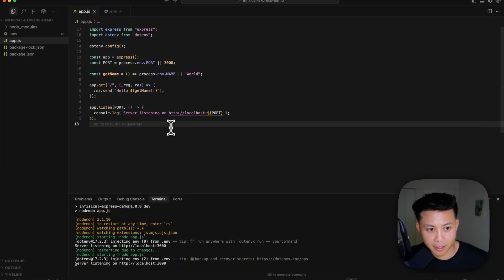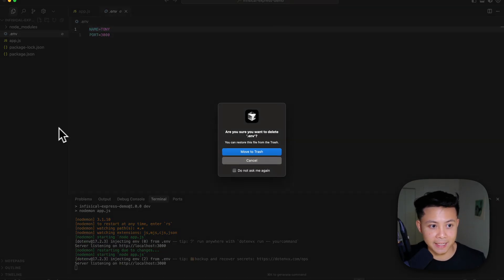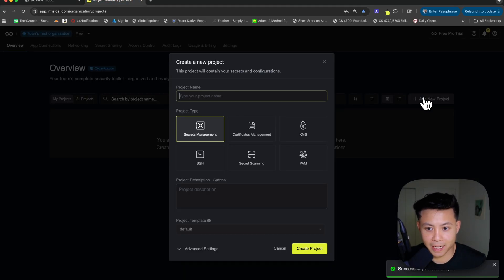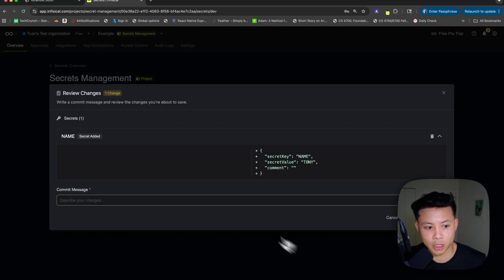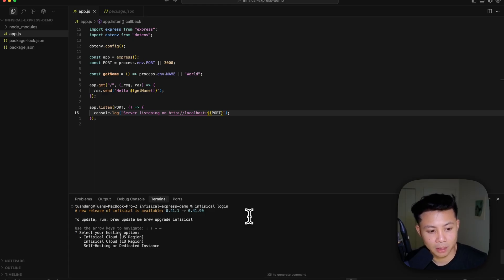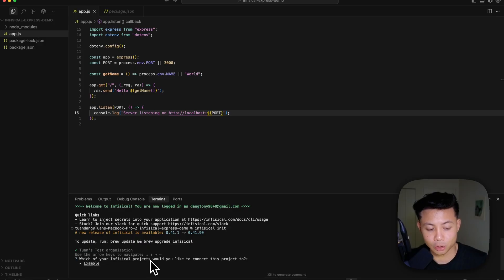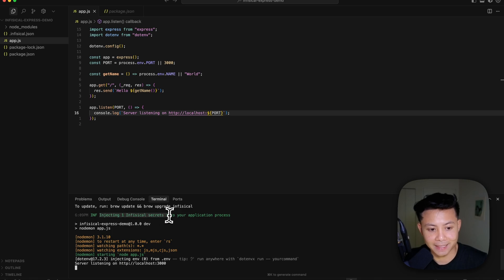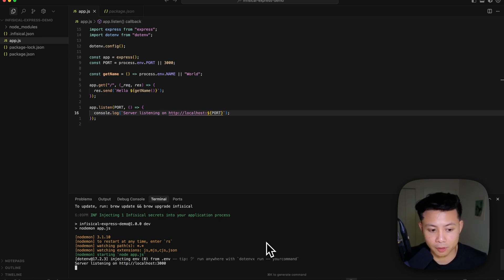Manage Secrets in Local Development (without .env)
For years, developers have relied on .env files, SOPS files, and other ad-hoc processes to manage secrets in local development. But as projects and teams grow, it gets messy pretty fast — files go out of sync across environments, get shared in insecure ways, and become prone to leaking.

In this video, I show a cleaner approach to managing environment variables in local development using Infisical.

We’ll walk through setup step-by-step: Logging in with the CLI, initializing a project with Infisical, and injecting secrets straight into your runtime — no .env files required.

I demo the workflow with Node.js but the same approach works with almost any stack including Flask, Django, Spring Boot, Laravel, Ruby on Rails, and more.

Outline:
0:00 Intro
1:12 Begin Tutorial
2:19 Adding secrets to Infisical
3:28 Injecting secrets at runtime with the Infisical CLI
5:22 Wrap up